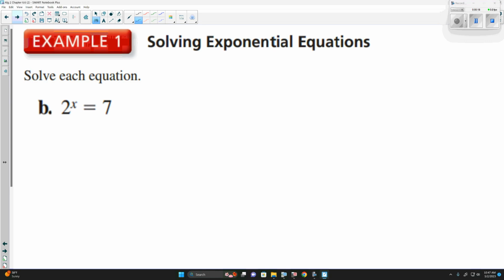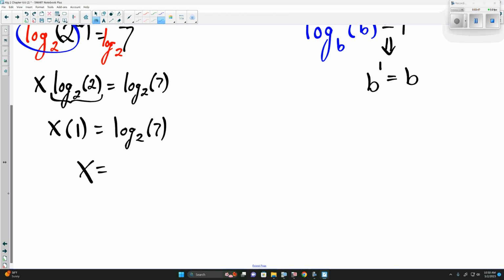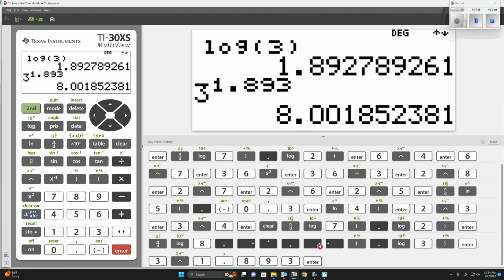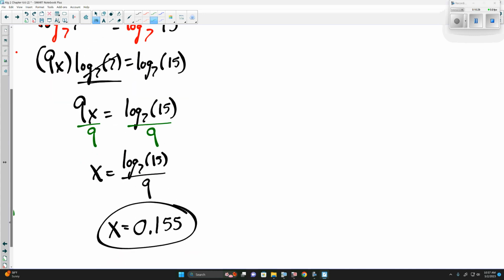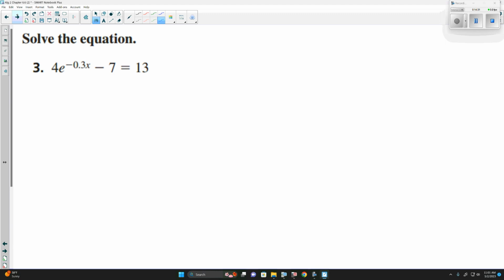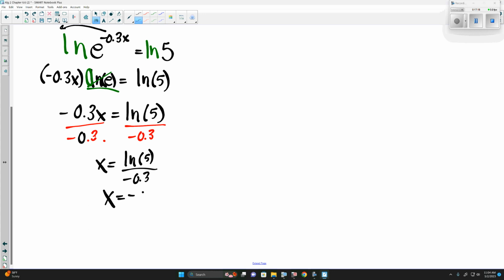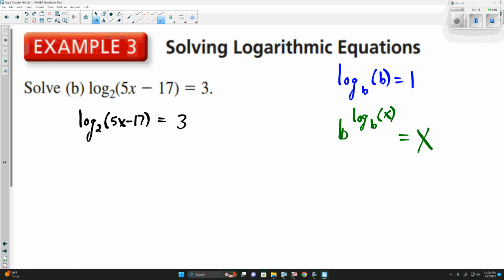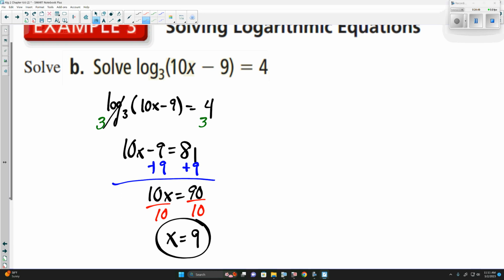Algebra 2 Chapter 6.6 (2)